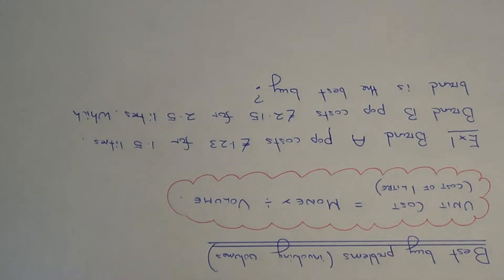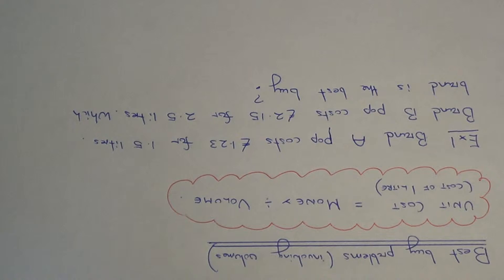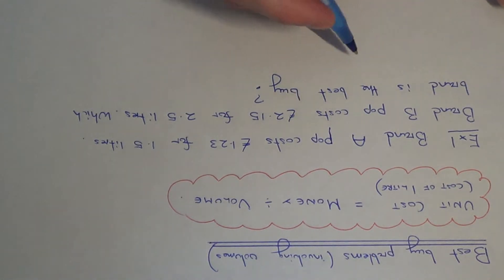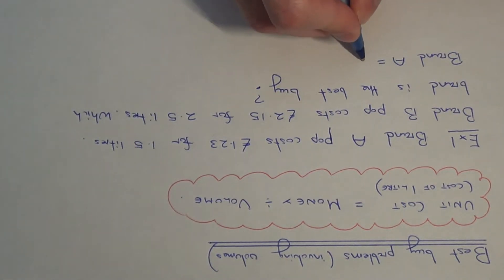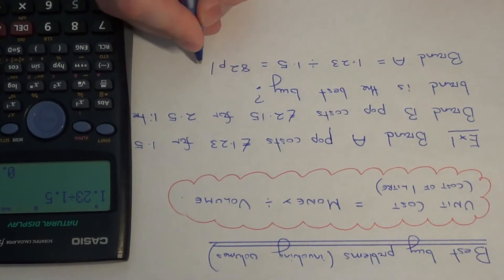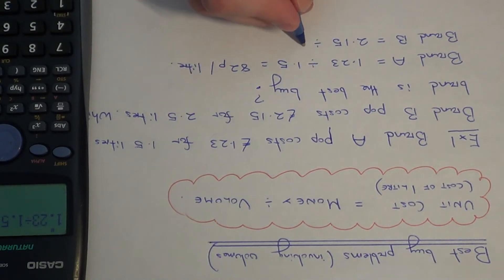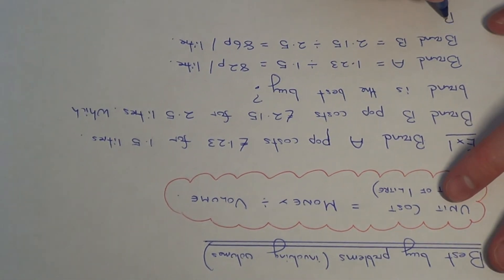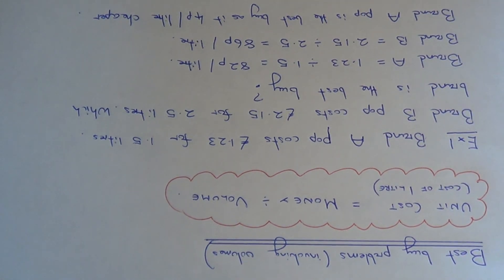How To Work Out Which Brand Is The Best Buy (Volume and Liquid Problems)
In this video you will shown how to compare the costs of two brands of items that have different volumes. You can do this by dividing the cost by the volume to give the unit price (the price of 1 litre).